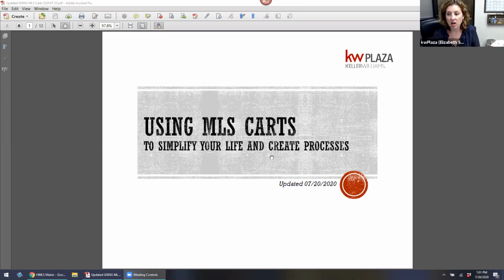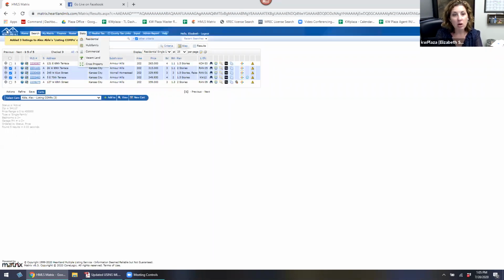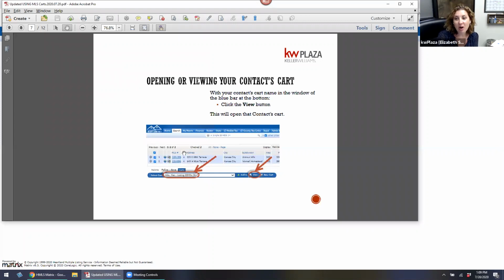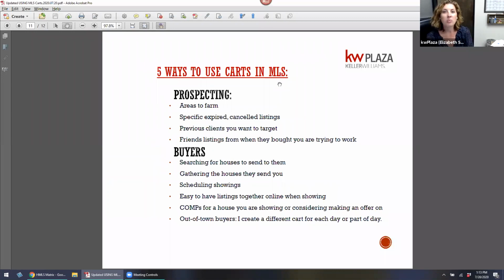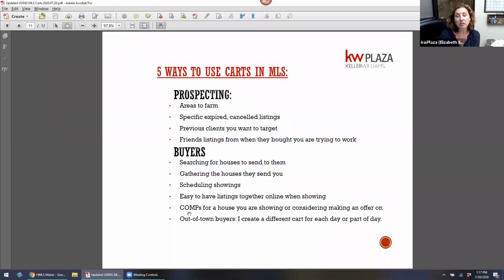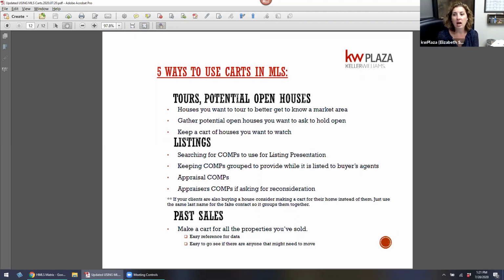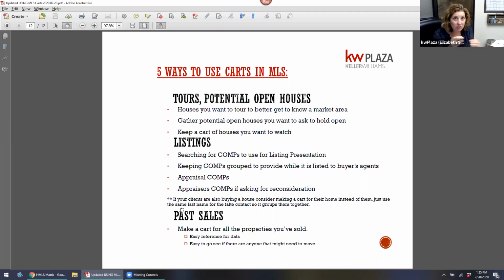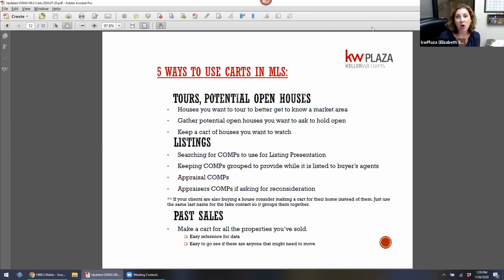Systems,Process for Using Carts to Improve Efficiencies in MLS